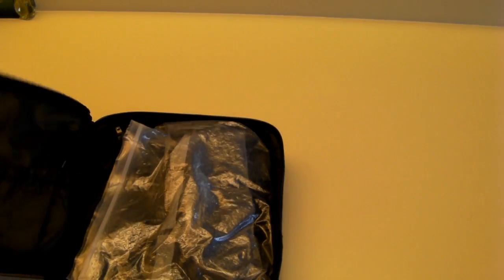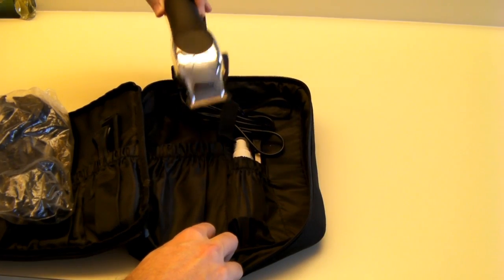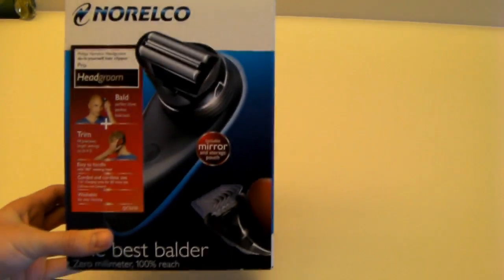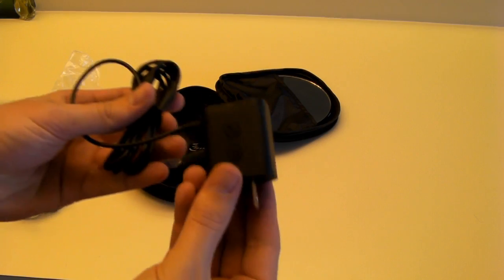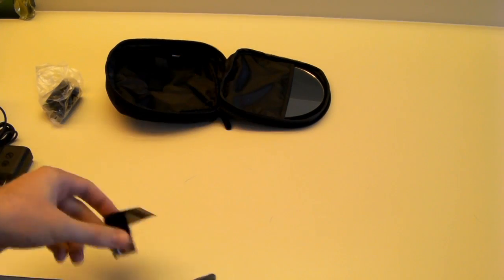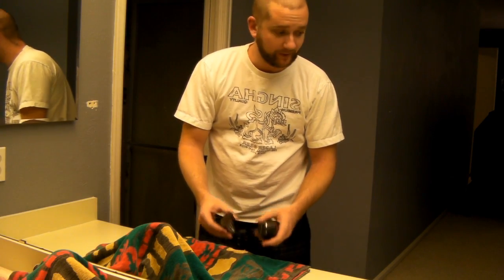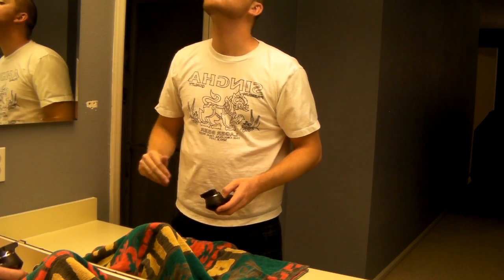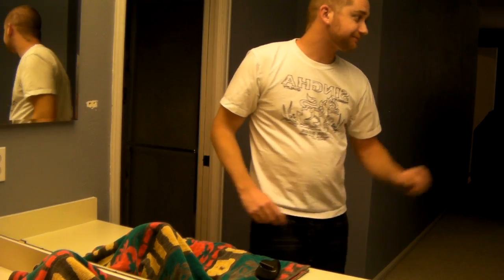Philips Norelco Qc5550/40 Headgroom Overview / Review / Unboxing Do-it-yourself Headgroomer